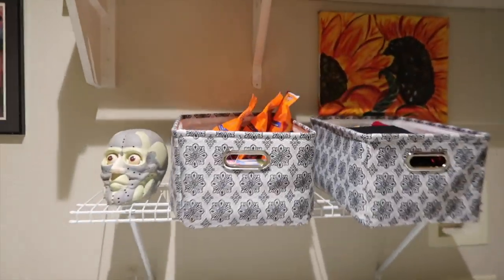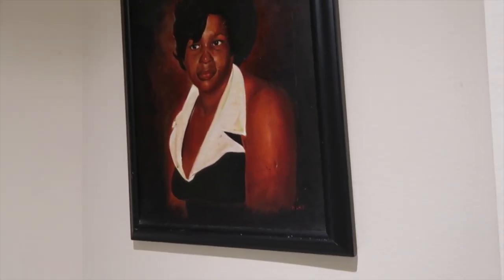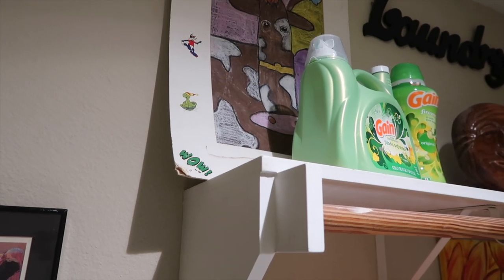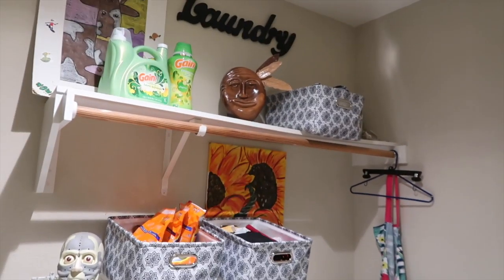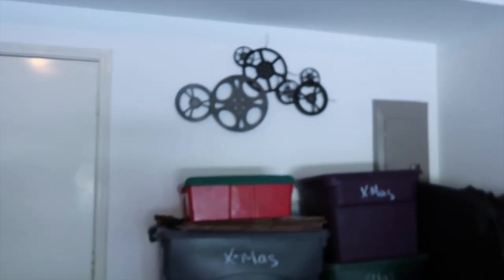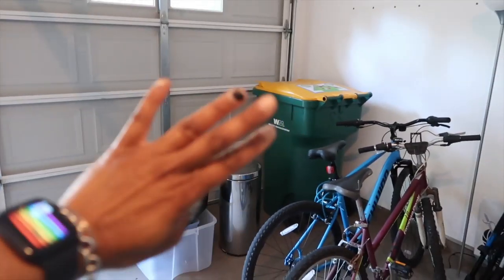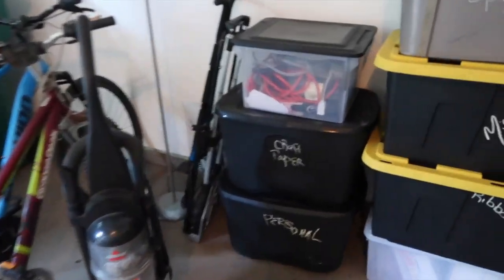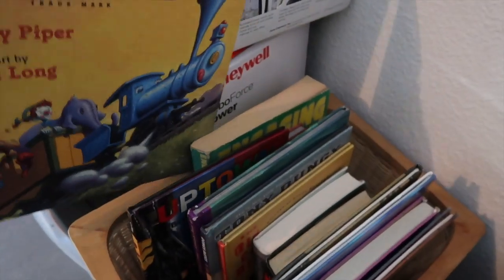I'M FINALLY DONE WITH THE MESSY GARAGE | GARAGE MAKEOVER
Garage makeover